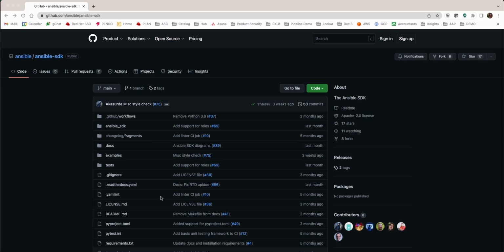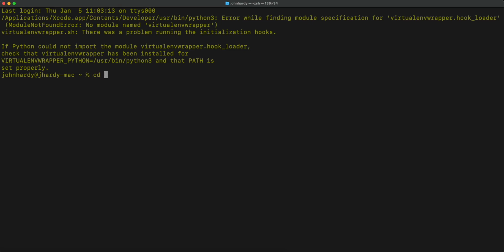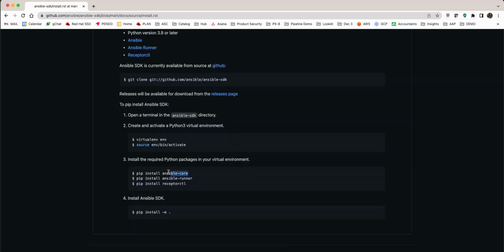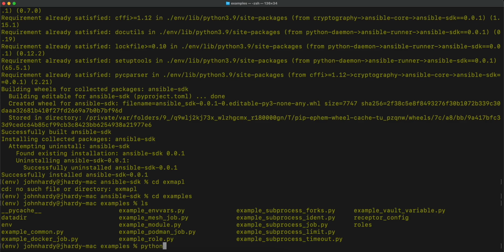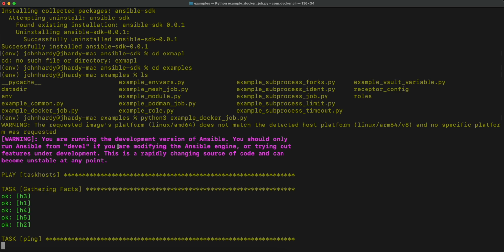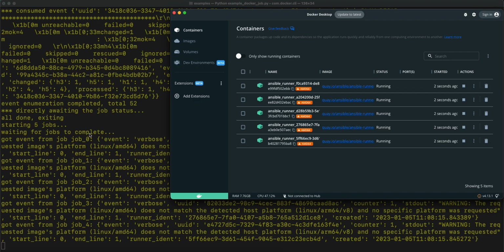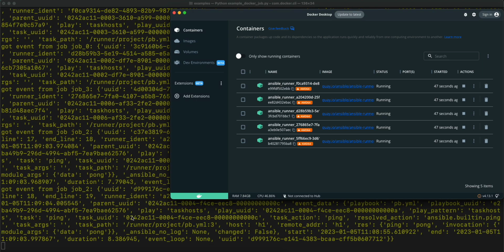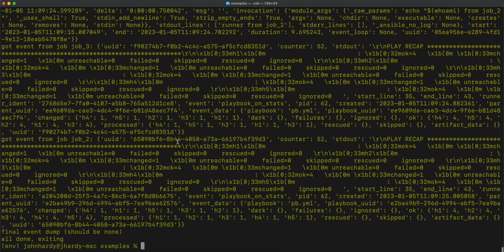Ansible SDK with Docker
Launching jobs in the SDK through docker container with Runner.